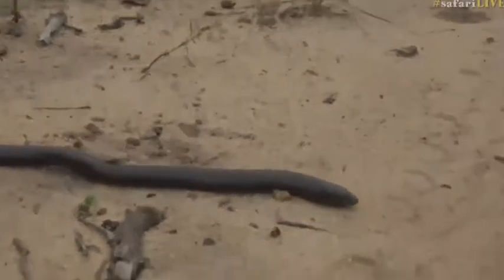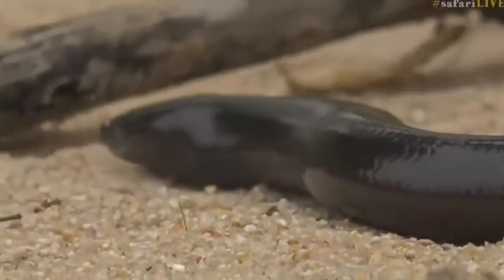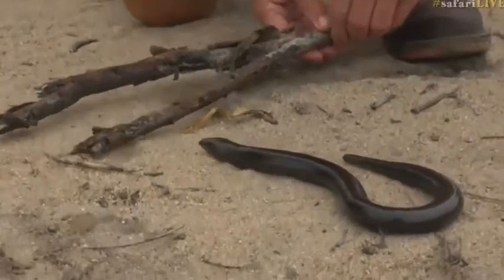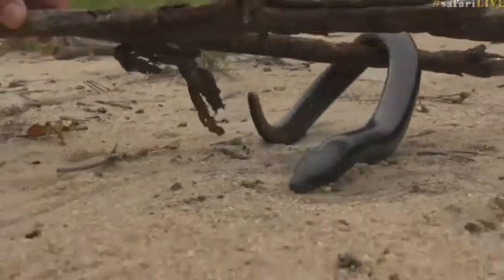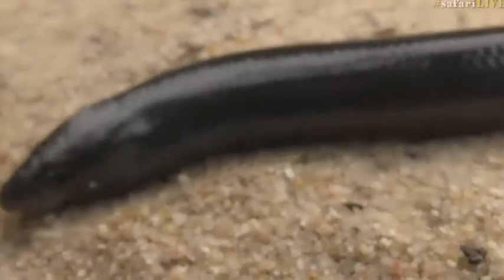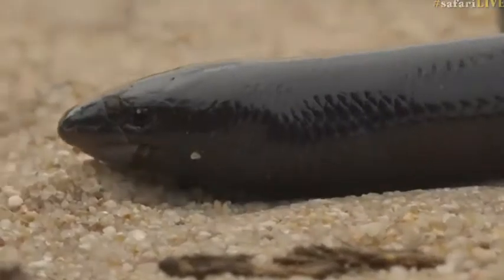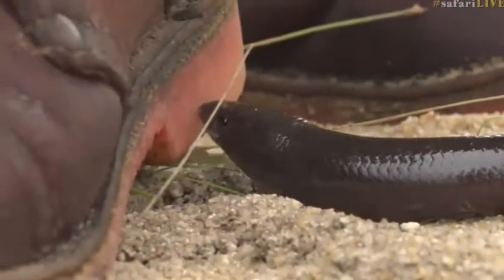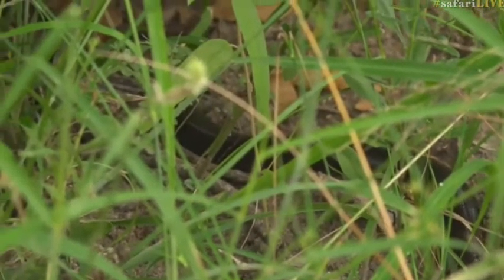March 02, 2017- Sunrise- Large Legless Skink with Stefan on Bushwalk